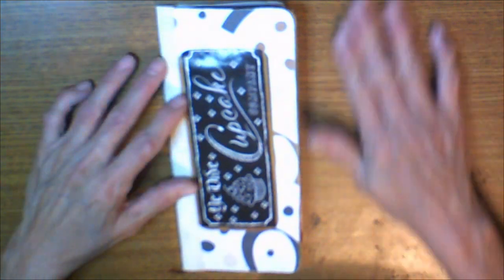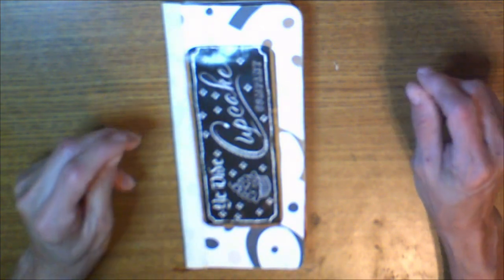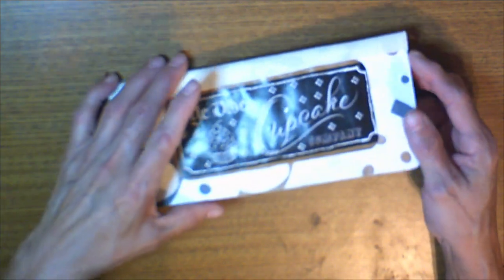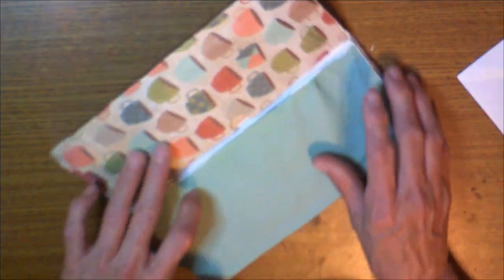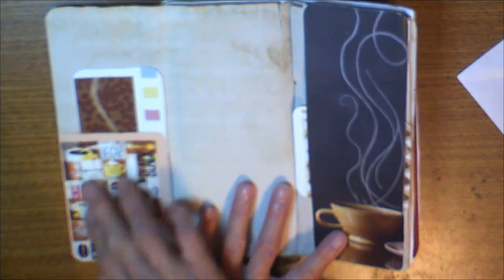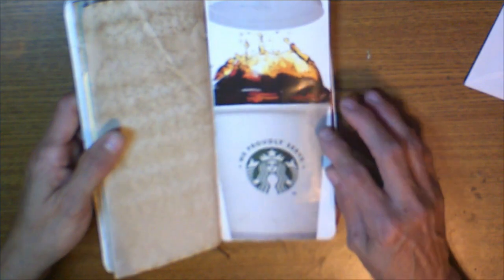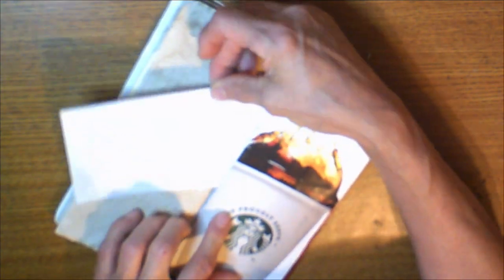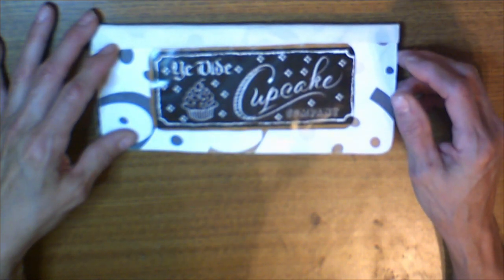34# - Coffee Wallet Scrapbook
Hello and welcome back! So happy to see you here.  Always appreciate the time you take to spend with me.

This is a Wallet Scrapbook carry-on it is 3 1/2 x8 3/4 has 18 pages and pockets some tags. (hardcover)

Thank you very much for watching! I know you are watching my video now, can you please hit thumbs up and the bell to let you know when my next video is coming up. I appreciate you!